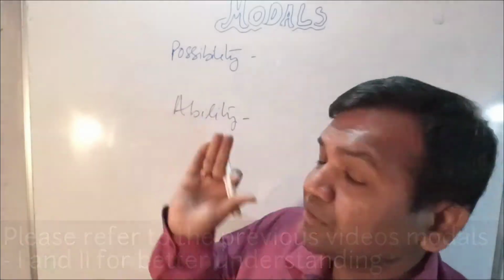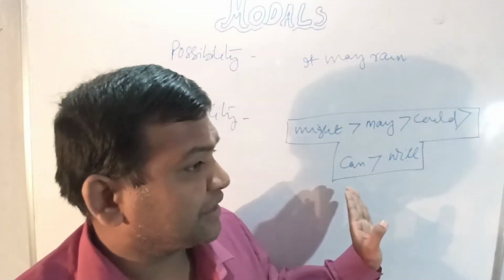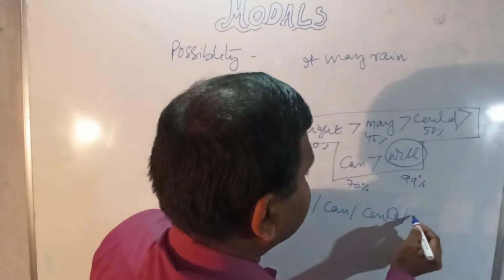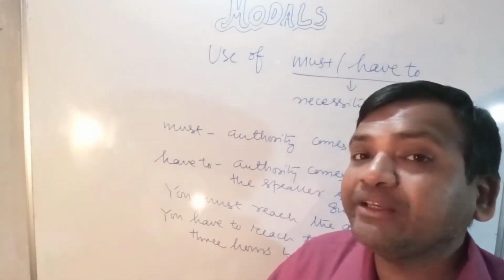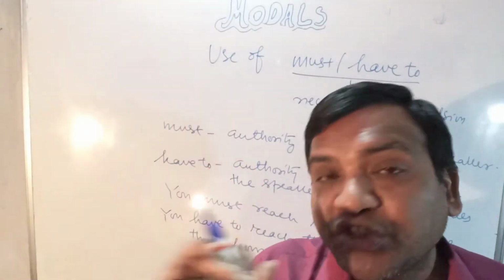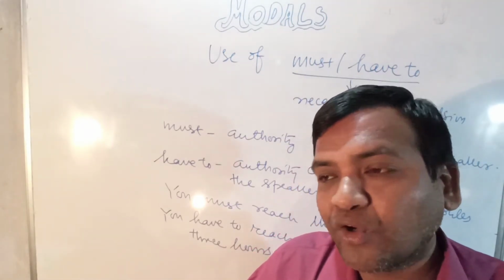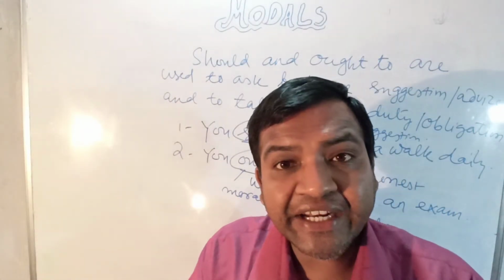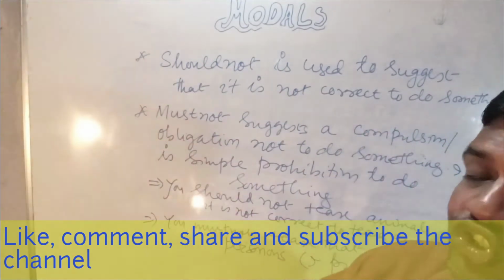Modals - III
Modals - III deals with the use of modals with possibility, ability, suggestion and permission. The use of modals like must and have to have also been described in this section. should and ought to to be used with which condition, this has been described.